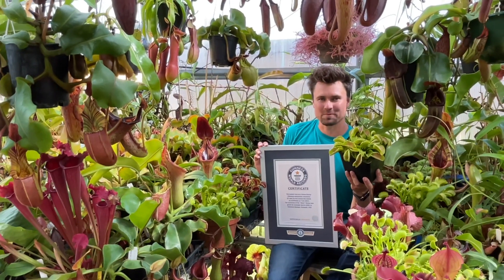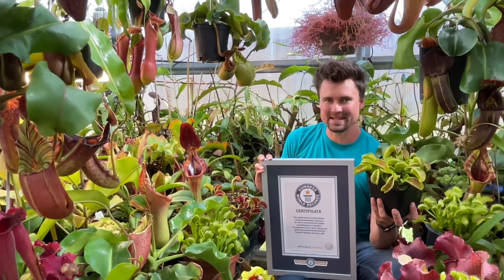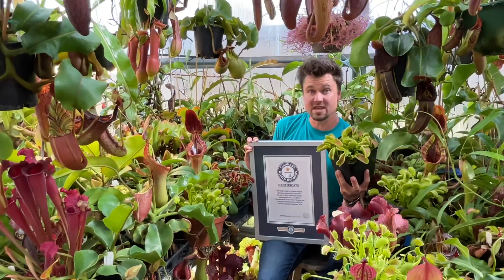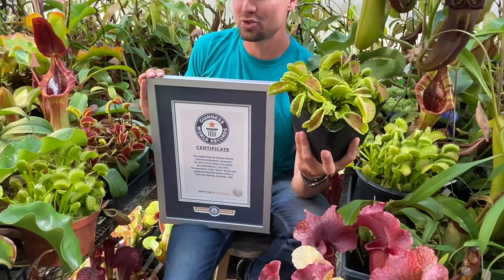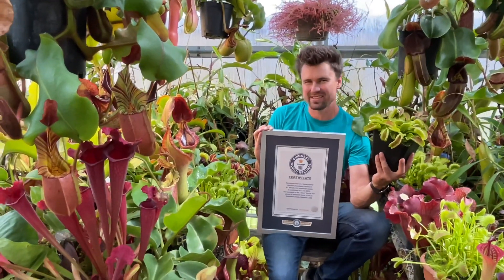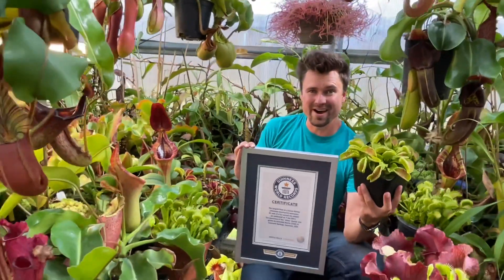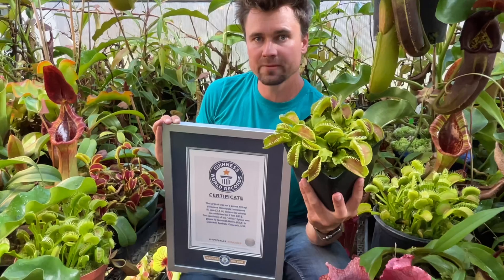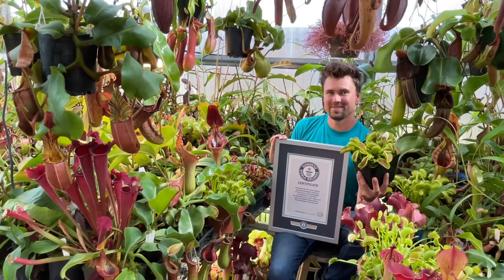How To: The Guinness World Record Venus FlyTrap￼!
This the the largest ever trap on a Venus Flytrap!

“The largest individual trapping leaf from a Venus flytrap (Dionaea muscipula) is a specimen of the cultivar “Alien”, which was verified to be 6.1 cm (2.4 in) across the midrib on 7 June 2021. It was grown in Colorado Springs, Colorado, USA, by carnivorous plant enthusiast Jeremiah Harris (USA),

This bettered the previous record 5-cm (1.96-in) trap, also a specimen of "Alien" grown by Harris, which was measured in Sep 2020.

There are many cultivars of the Venus flytrap and the trap size, shape and colouration varies widely. Typically, though, the snapping traps are around 2–3 cm (0.7–1.2 in) wide across the midrib.

Harris founded the Colorado Carnivorous Plant Society in 2003 and has one of the largest private collections of carnivorous plants in the USA.

The cultivar "B-52" is a favourite selection among Venus flytrap growers. In ideal conditions, it can reportedly produce trapping leaves of similar proportions to "Alien", and perhaps even larger, though none of these claims have yet to be formally measured and verified.”
Guinness World Records￼